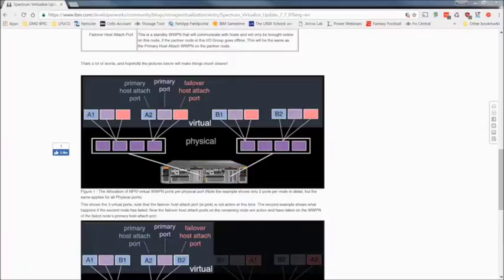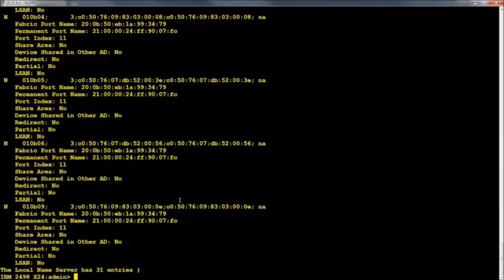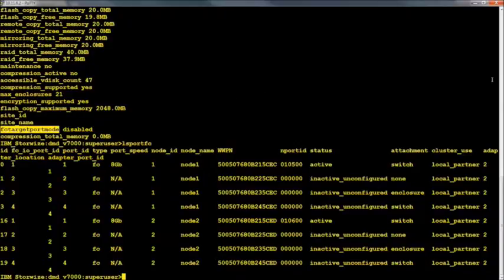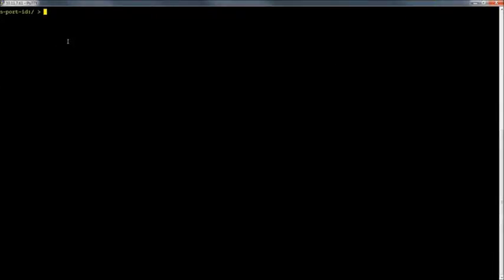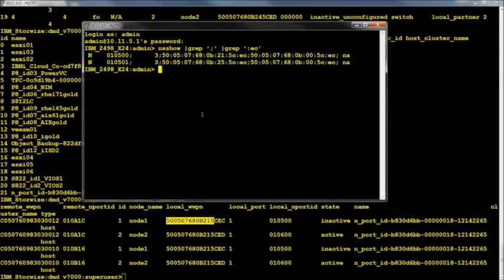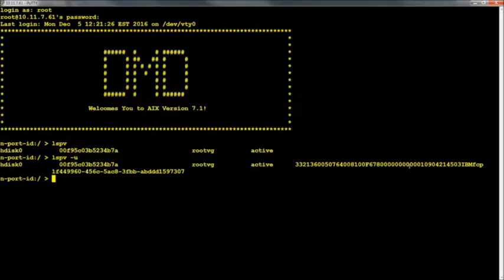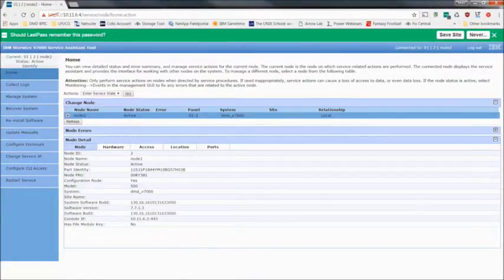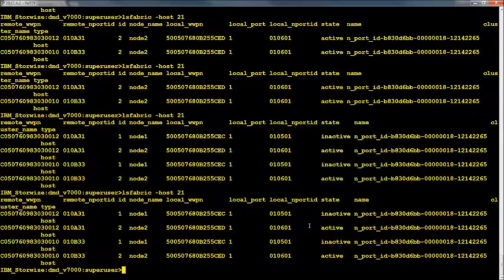Configuring N_Port ID Virtualization for IBM SVC, Spectrum Virtualize, and Storwize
Matt Duvall, Systems Engineer at DMD Data Systems, walks through how to configure N_Port ID Virtualization for IBM SVC, Spectrum Virtualize, and Storwize.